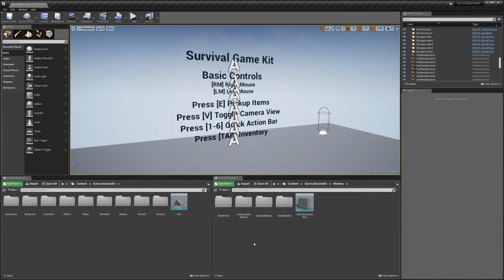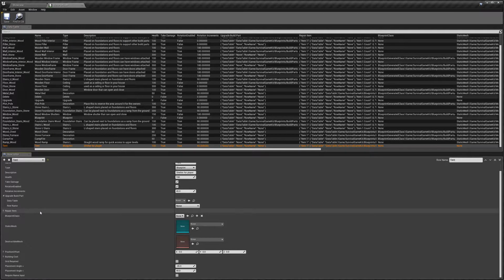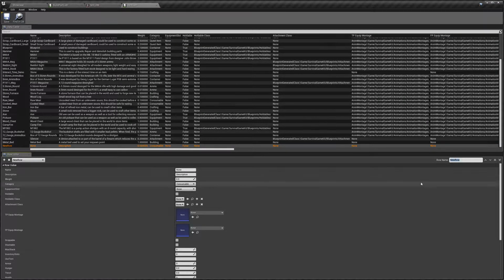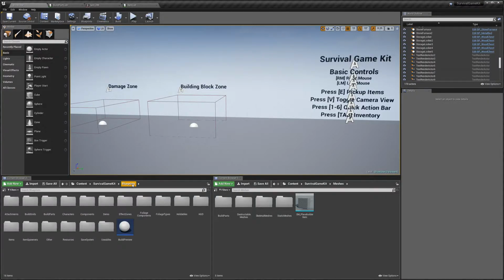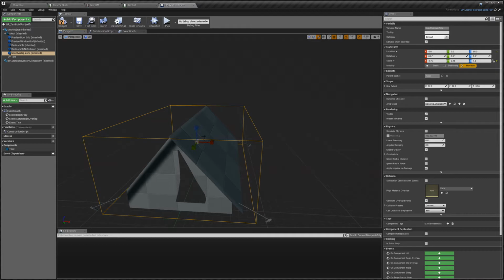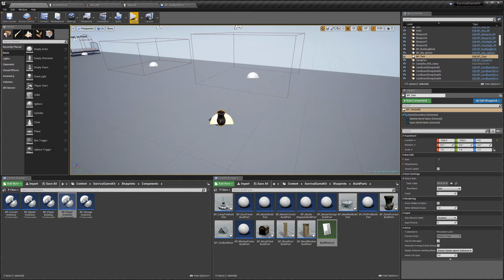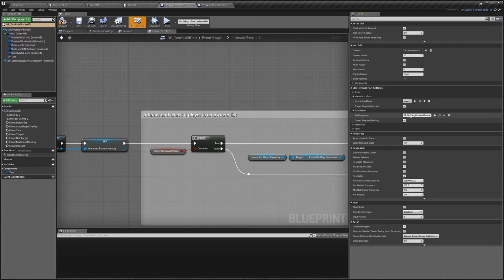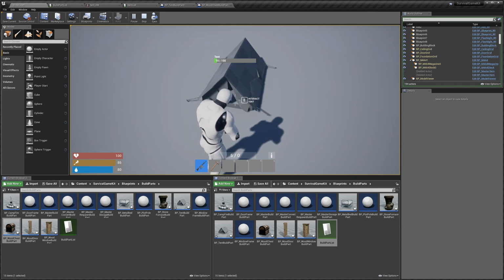Survival Game Kit (Add Placeables)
A tutorial for Survival Game Kit on how to add new placeables.